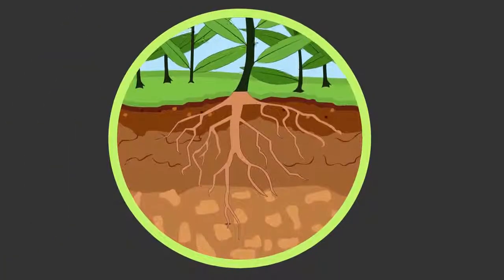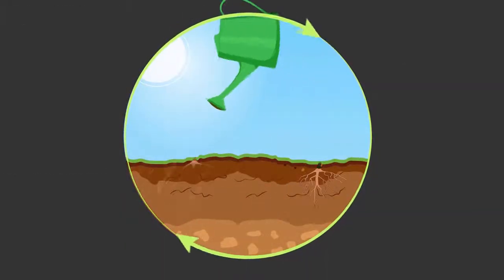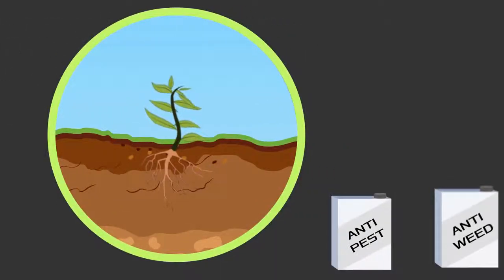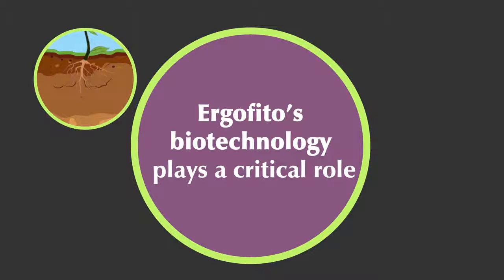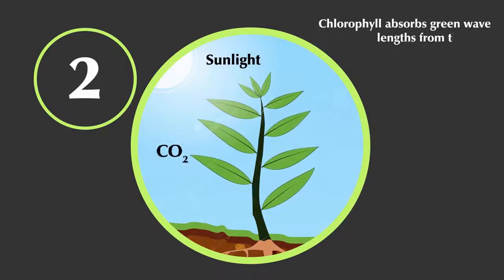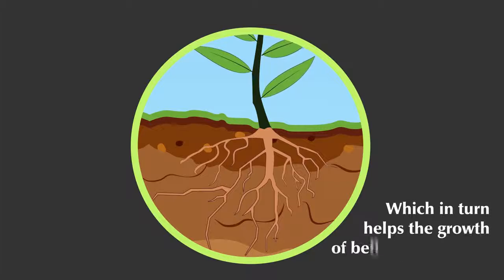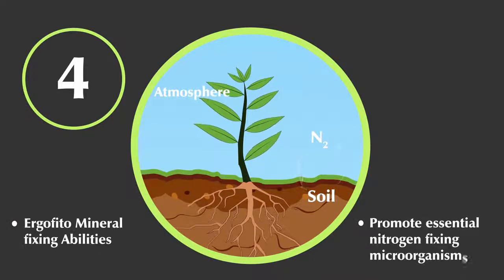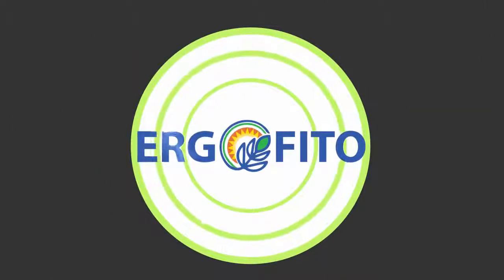Ergofito Fertilizer Technology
Ergofito is a group of 42 bacteria that act as Earth's biological remediator. It cleans water, restores nature, & removes odors & hydrocarbons. 100% natural.  to try a free demonstration.